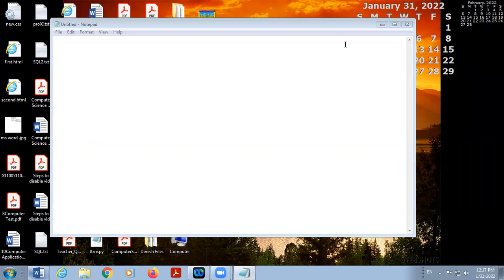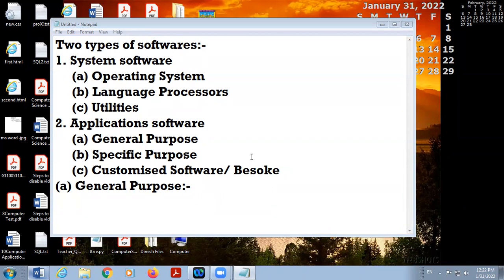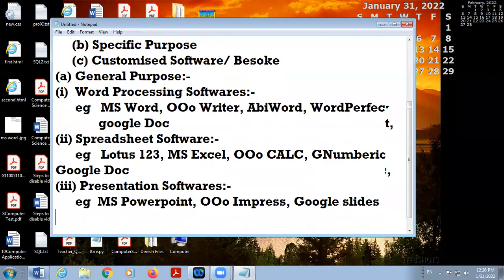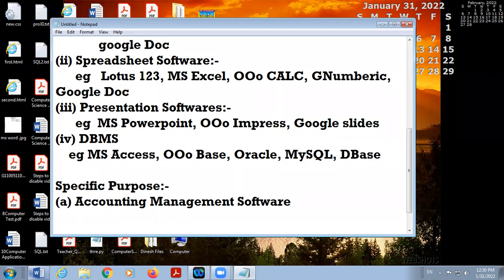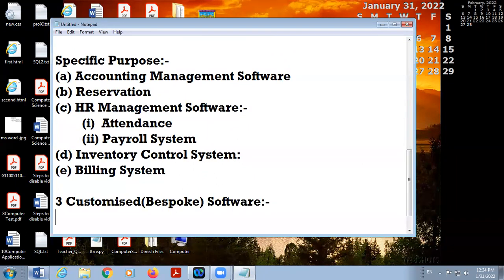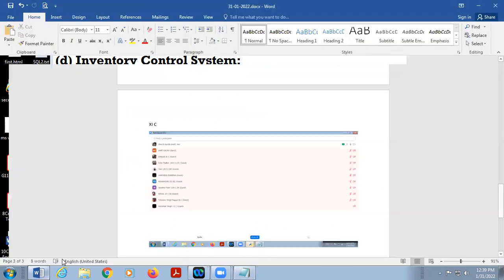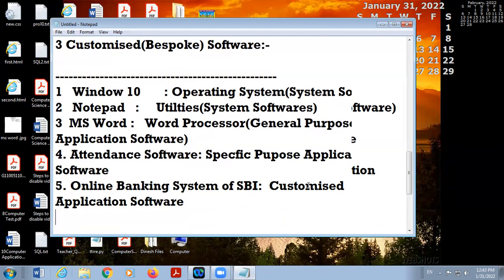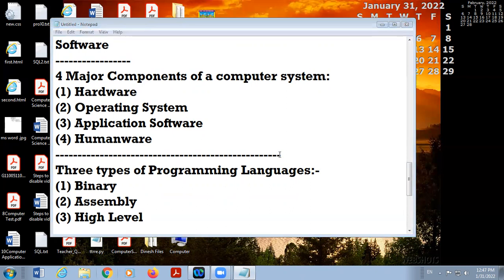31 01 2022 Class IX D Computer Applications